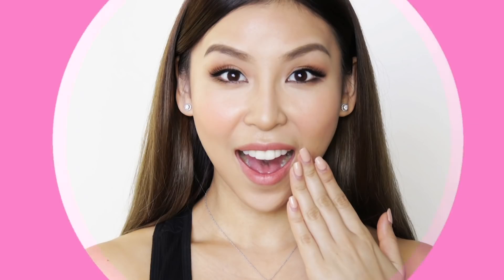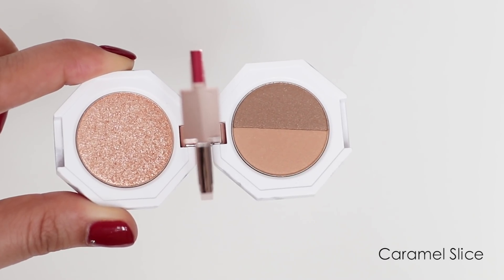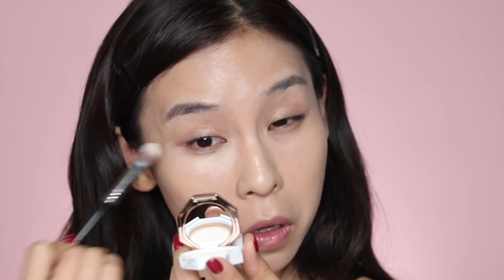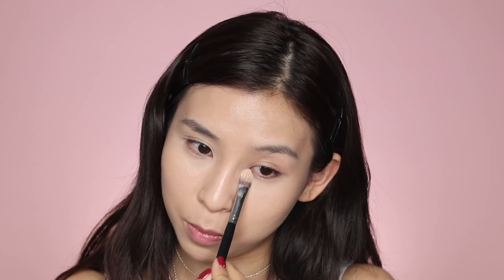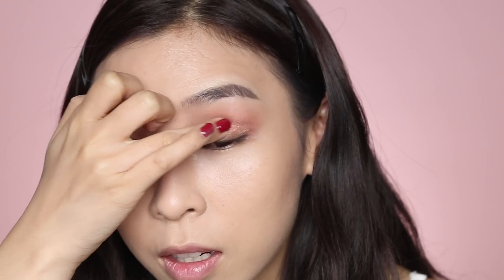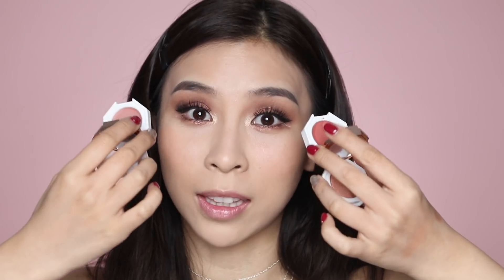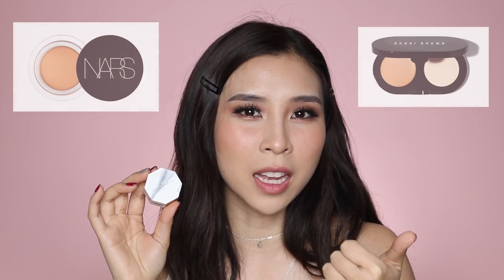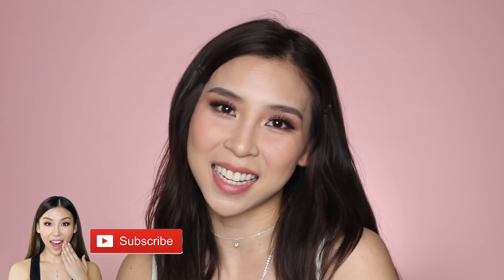New Korean Makeup "Dear Dahlia" - Is it worth it? | TINA TRIES IT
In today’s episode of Tina Tries It, I’ll be testing out a fairly new Korean makeup brand- Dear Dahlia. I’ve been seeing their products all over social media so I thought I’d test it out to see if they’re worth it.

The winner is Johdi Mae @scrappyjojooo

I will be doing more giveaways leading up to Christmas so keep an eye out for more announcements ☺️

💕 Shop My Makeup Bags💕
Each bag comes with complimentary monogramming
Get $10% your order with code "TINA10”
*offer excludes sale items

😘 Follow Me 😘